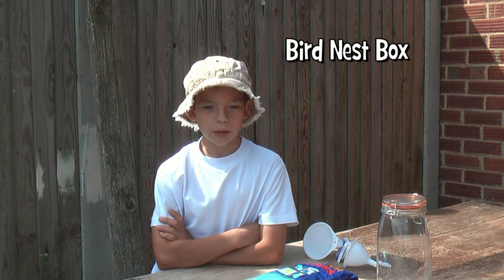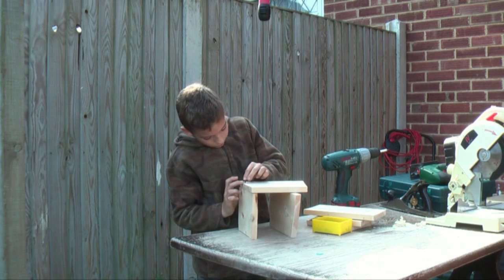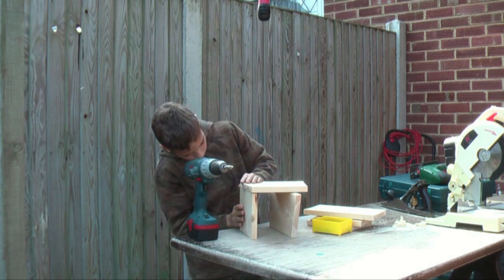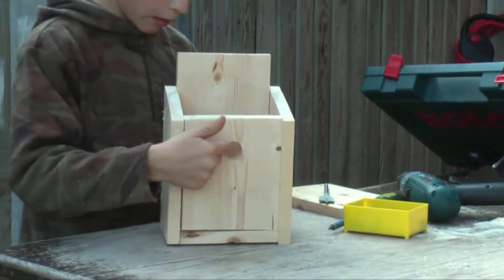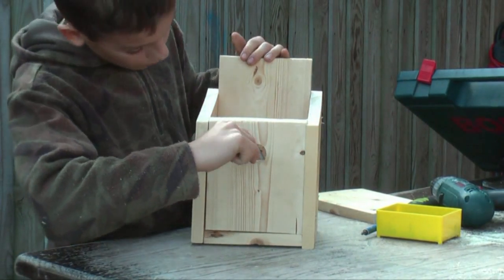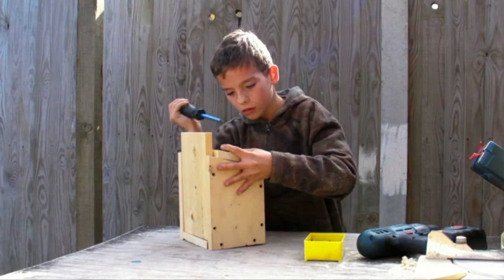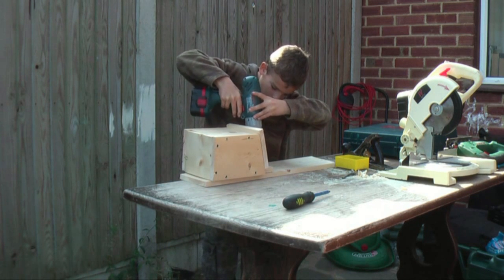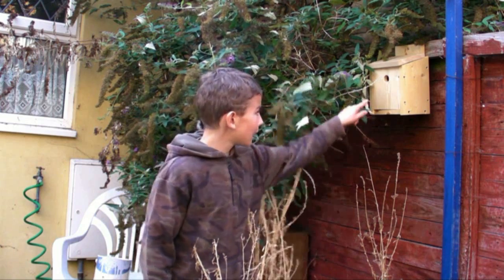Grandad's Secrets - Bird Nest Box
Liam Sharp, aged 10, makes a nesting box with a little help from Grandad.
Yes, the box could do with treating but aspergers children don't like to wait!